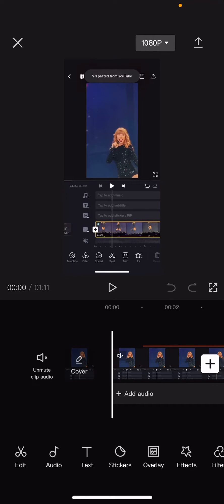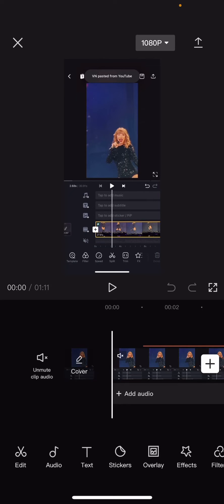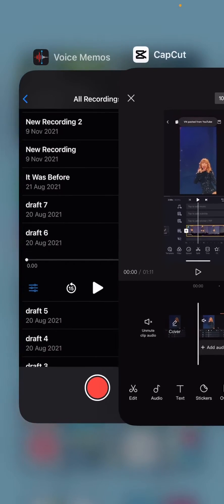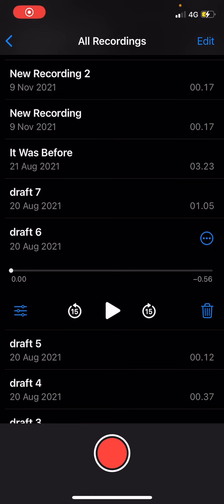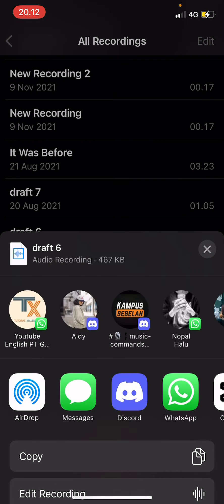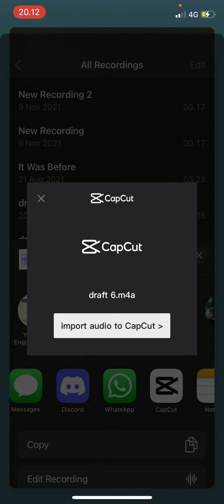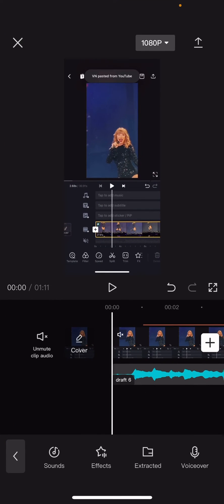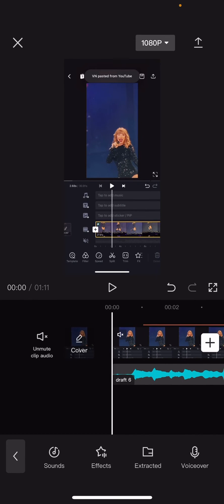How To Add Recorded Audio In CapCut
This tutorial will show you how you can add a recorded audio to a video in CapCut.